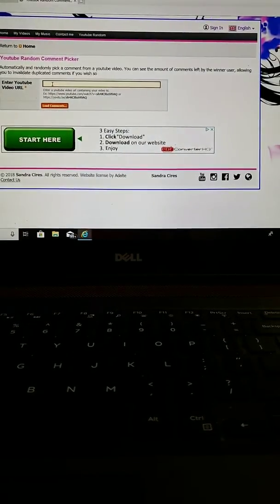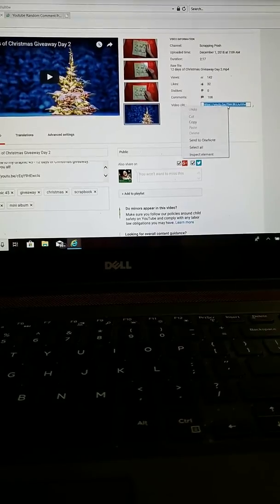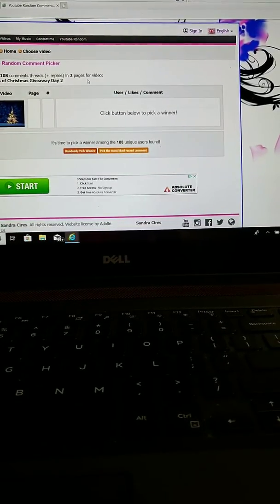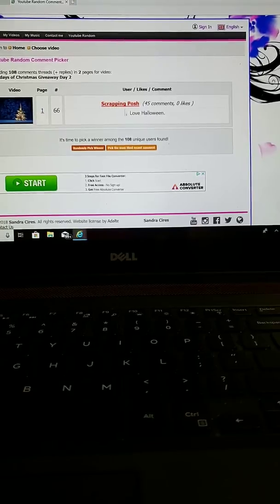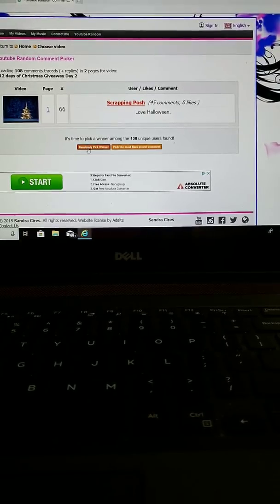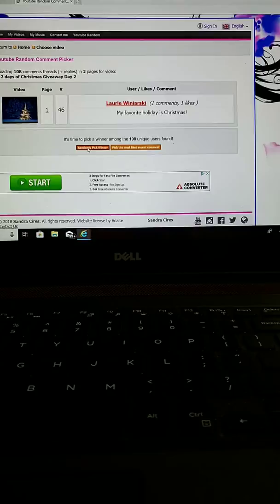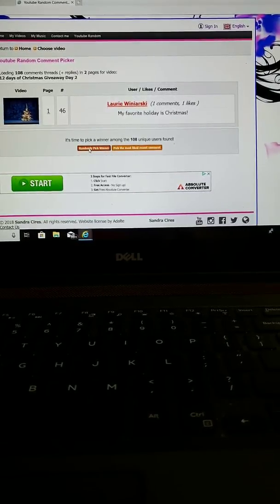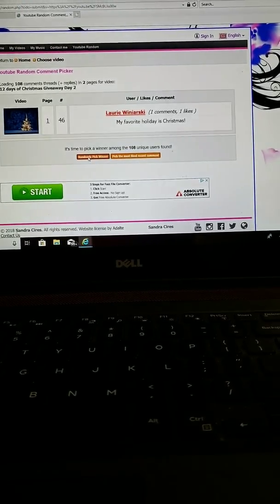12 days of Christmas day 2 giveaway winner